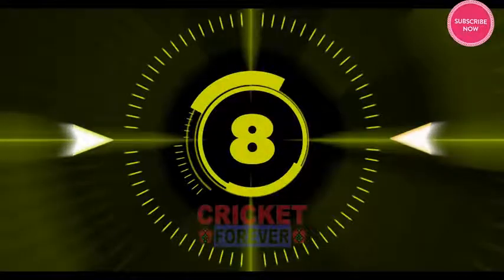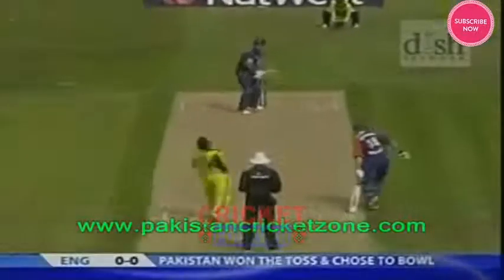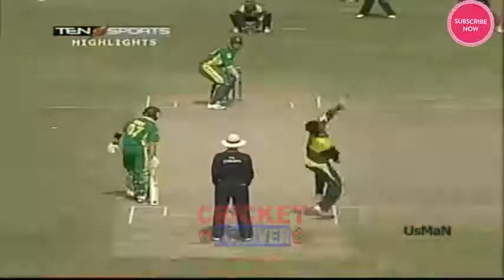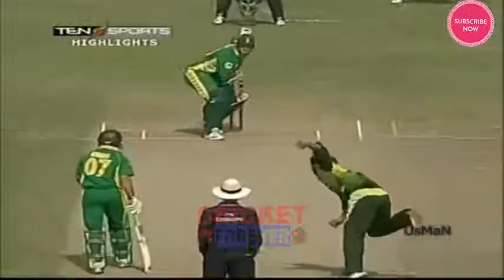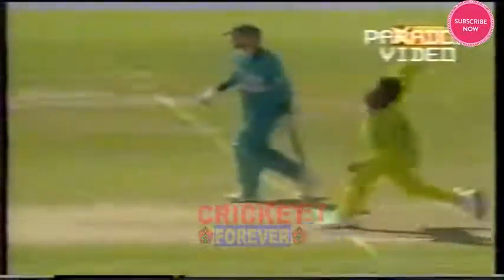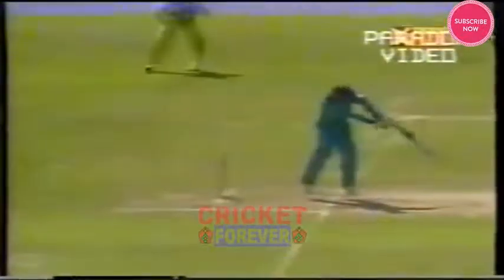Shoaib Akhter Fast And Furious Spell |Aggressive Cricket.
Rawalpindi Express Fast & Furious.